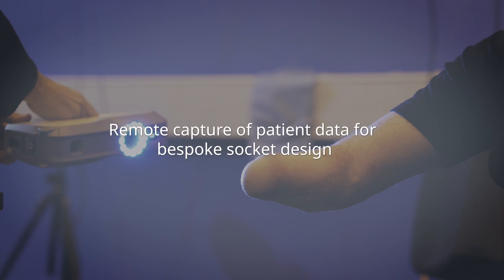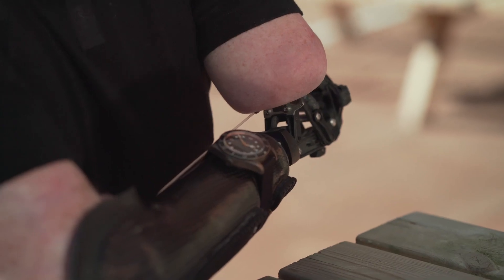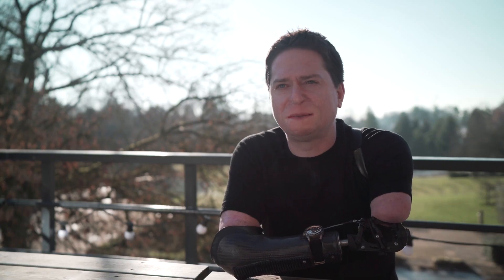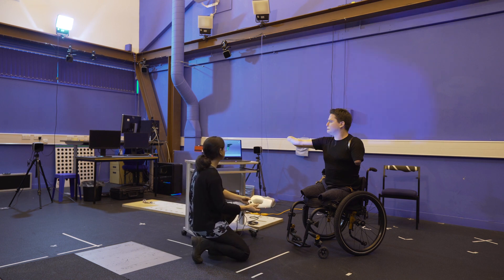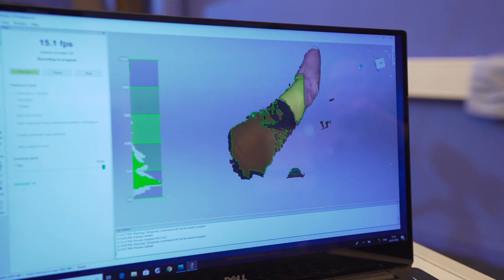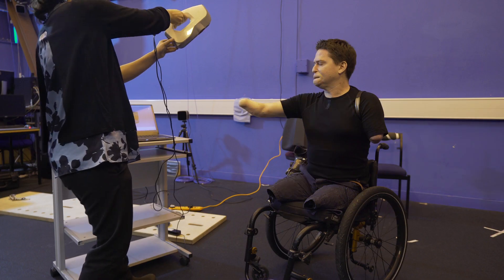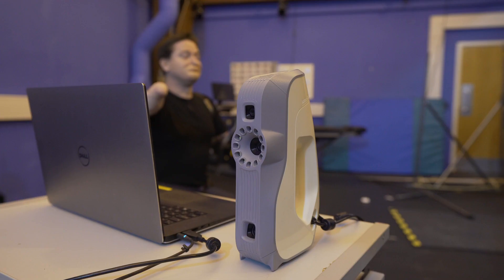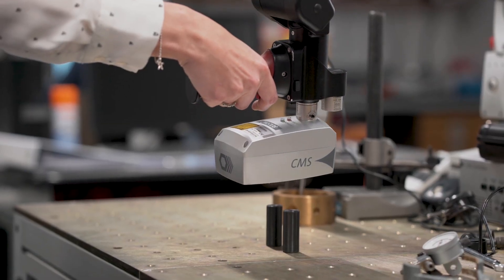Remote capture of patient data for bespoke socket design, Dr Nicola Bailey, University of Bath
The number of people with amputations worldwide is growing, and they can face serious physical and psychosocial disabilities which compromise their quality-of-life. However, prosthetics can improve their independence and inclusion. To maximise prosthetic users’ experience and comfort, a well-fitting prosthetic socket, which is the interface between the amputee’s residual limb and rest of the prosthetic, is vital.

The NHS is responsible for over 55,000 patient’s prostheses, which costs approximately £60-80M each year and involves 35 centres, each of which receives 50-350 new referrals every year. The specialised multi-disciplinary team at each centre includes a prosthetist, who is responsible for the socket creation and fitting. The residual limb geometry is captured through either a traditional labour intensive hands-on approach based on taking plaster casts (see Figure 1) or by utilising digital technology, such as laser scanners. Subsequently, a rectified copy of the residual limb is produced, from which the socket design is created. However, these approaches can be time consuming, wasteful and resource-intensive processes, with multiple visits to the centre necessary.

This project aims to develop methodology to remotely capture patient data for a custom socket design. This will alleviate the burden of travel, reduce costs and minimise time scales, whilst providing maximum effective care and removing many barriers that currently exist to improve prosthetic access. The approach will utilise photos and videos provided by the amputee to map out their residual limb, which is used to design a personalised prosthetic socket to ensure maximum comfort and functionality.